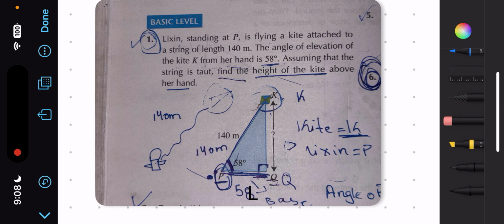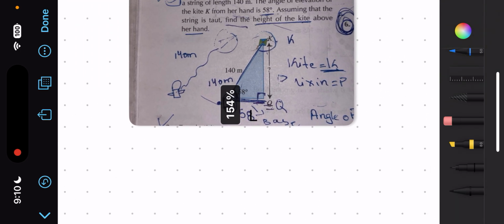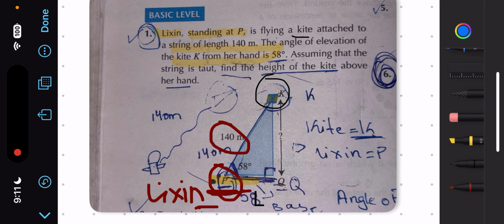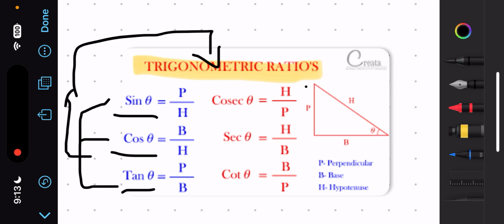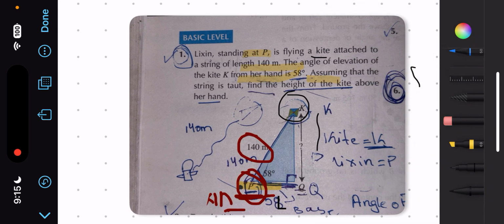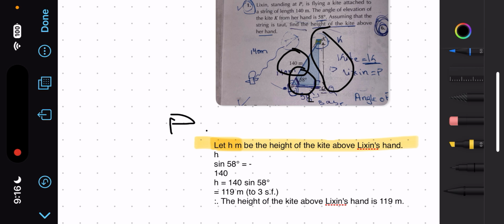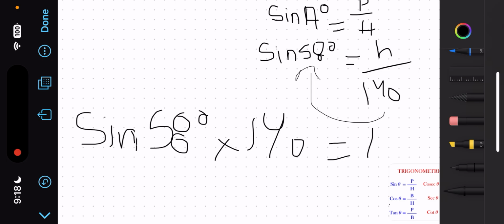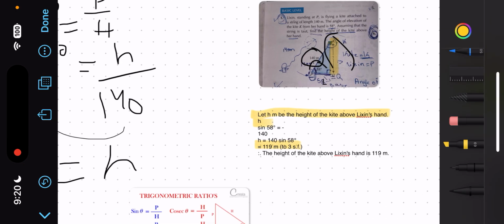Q1 Exercise 9A | Chapter 9 | New Syllabus Mathematics Book 3 | Full Solution & Explanation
📘 Welcome to my step-by-step solution of Question 1 from Exercise 9A, Chapter 9 of the New Syllabus Mathematics Book 3 (7th Edition) by Oxford. This video is perfect for students looking for clear, easy-to-understand explanations with a full walkthrough of the question.

👉 Book: New Syllabus Mathematics Book 3 (7th Edition)
📍 Exercise 9A - Question 1